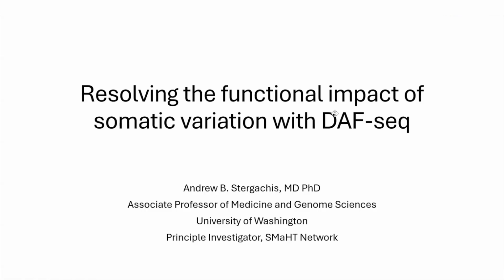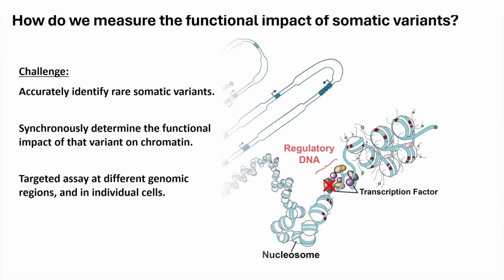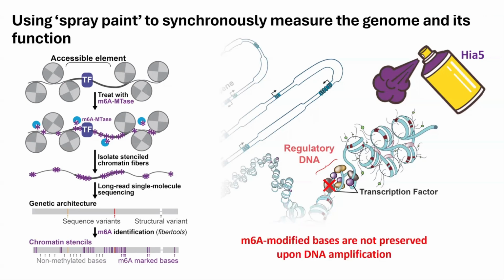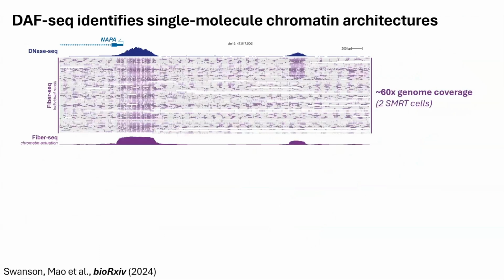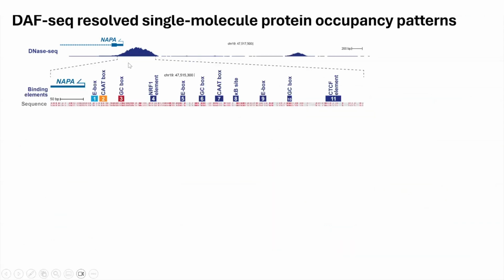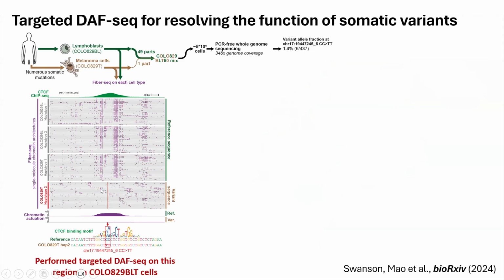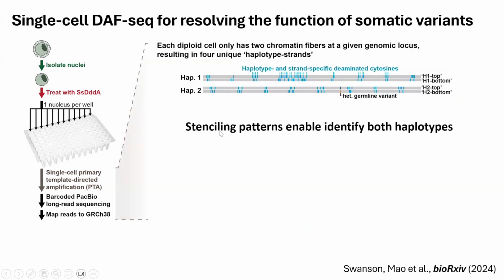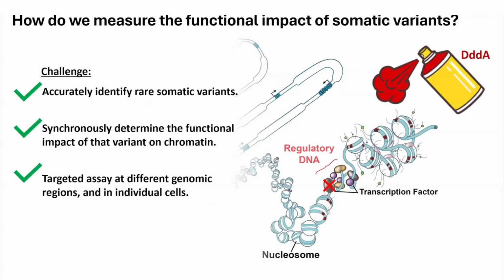Resolving the Functional Impact of Somatic Variation with DAF-seq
In this tutorial, Dr. Andrew Stergachis introduces DAF-Seq, a pioneering technology designed to uncover the functional impact of somatic variation. Somatic variants can influence how proteins form and function within cells, potentially disrupting gene regulation. To better understand these effects, SMaHT is developing a comprehensive catalog of somatic variants, however, to utilize this data fully, we must accurately identify rare variants and determine their functional consequences.

DAF-Seq helps us achieve this by examining how somatic variants alter chromatin, the DNA-protein complex that regulates gene expression. By pinpointing where and how these variations affect chromatin structure and protein interactions with the genome, we gain deeper insights into how the genetic blueprint in our cells is regulated.